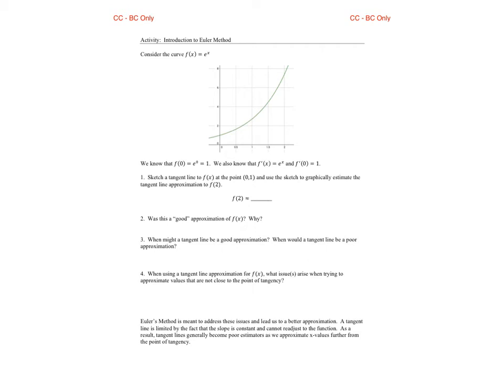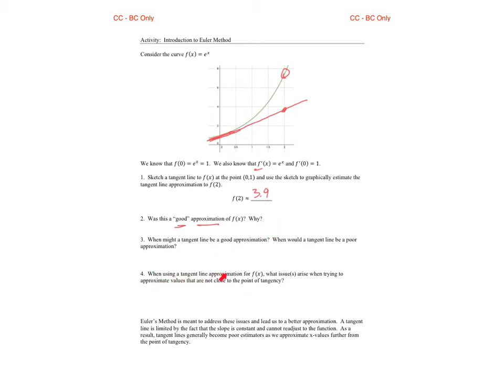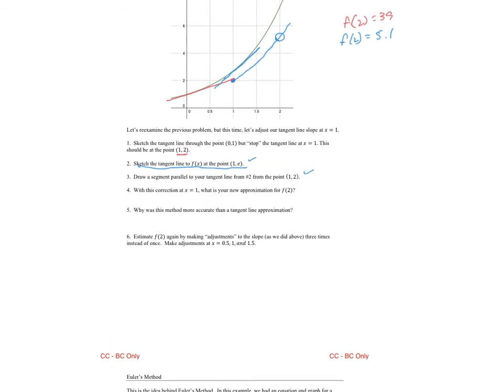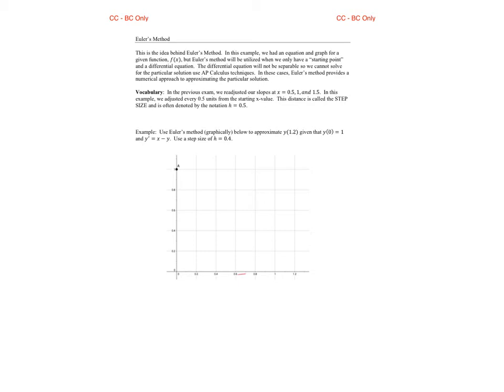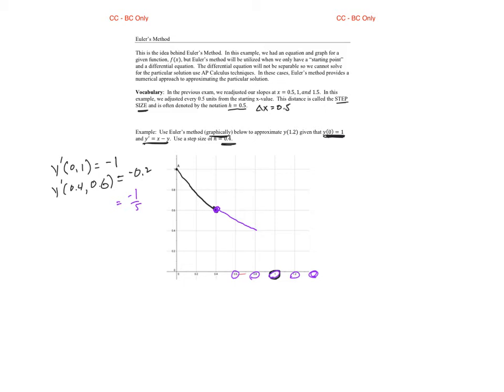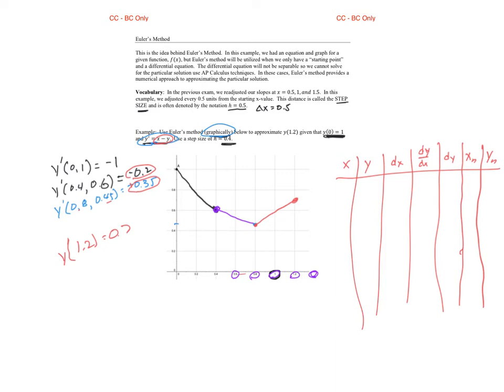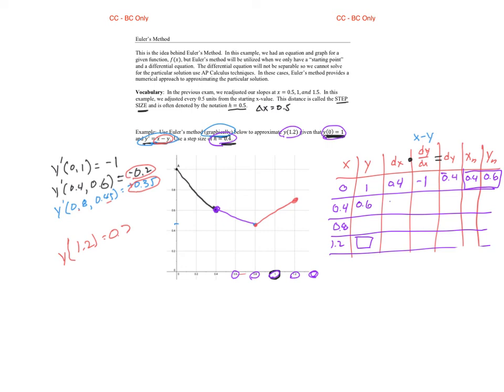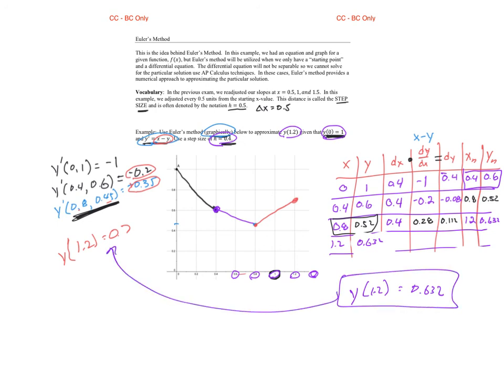Calculus_Packet CC_Ch6_Intro to Eulers method — BC ONLY